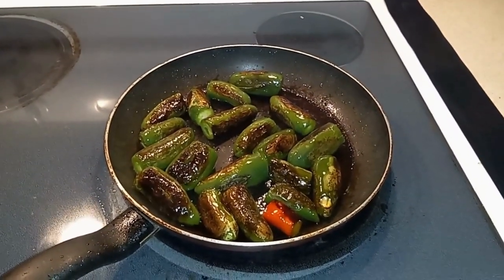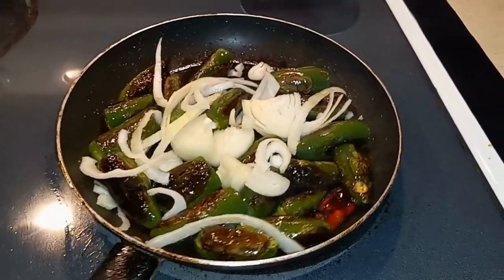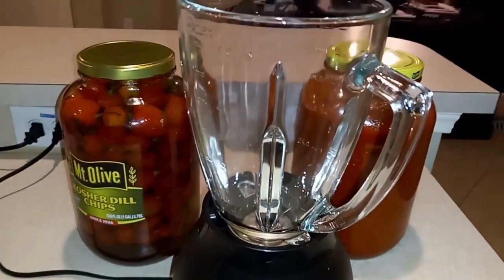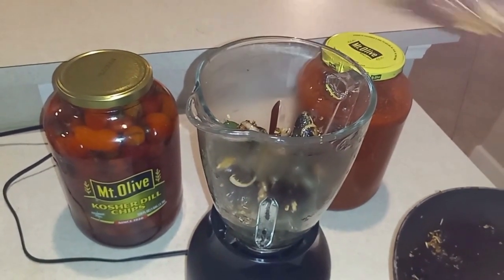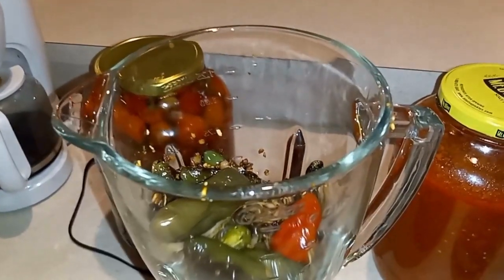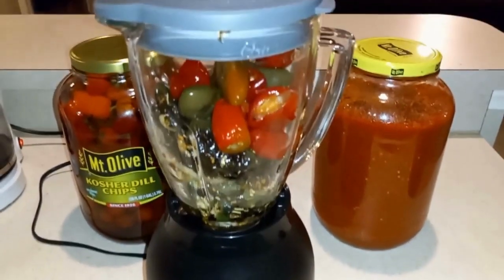Our favorite homemade Jalapeno Hot Sauce recipe.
How to make Jalapeno Hot Sauce Quick and Easy.

* 813 Garden is located in zone 9b Florida USA